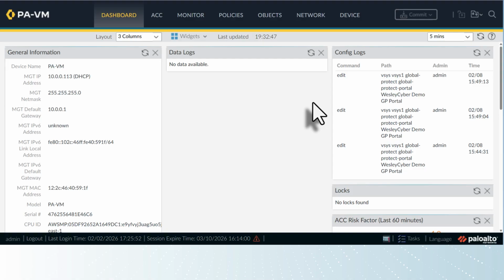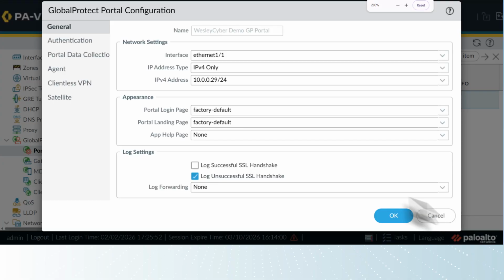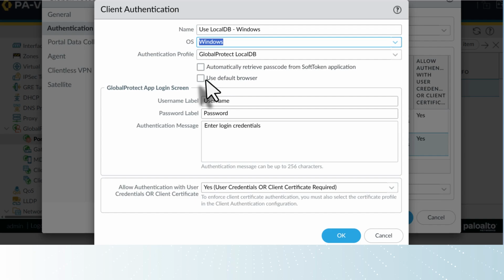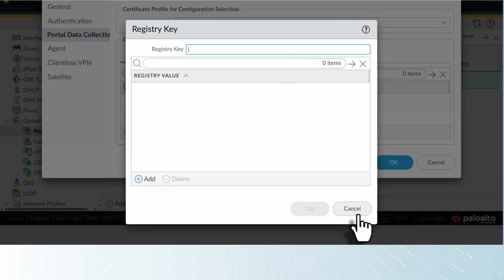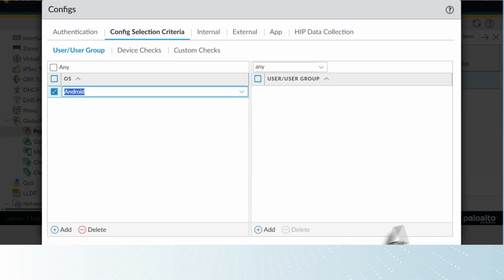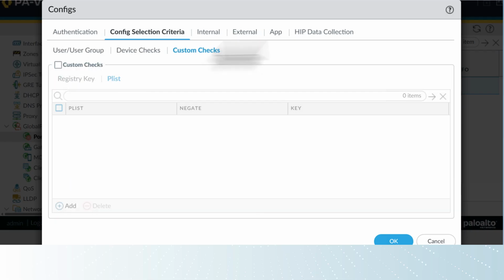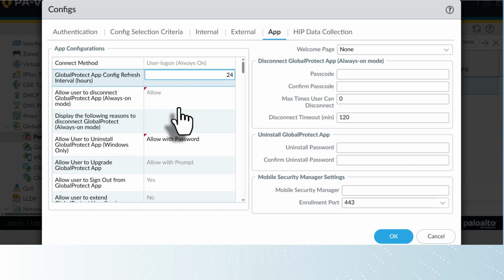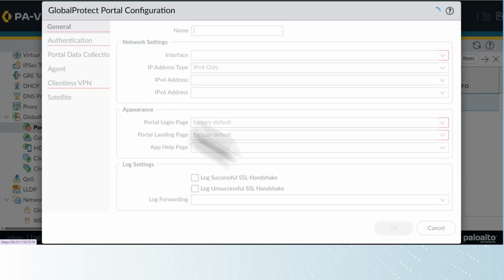NGFW Engineer Lesson 6